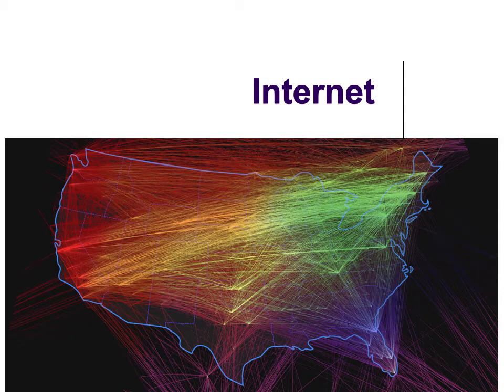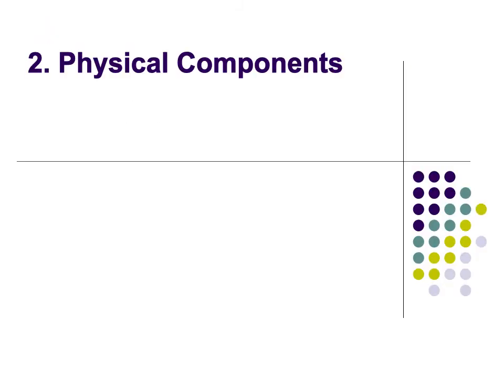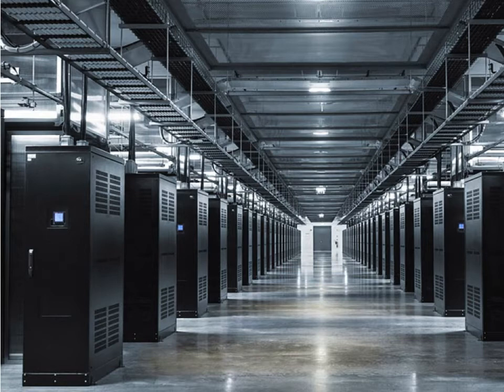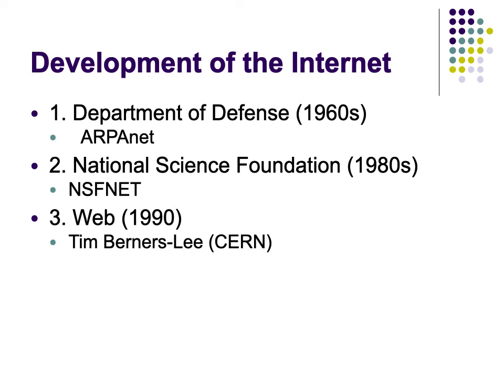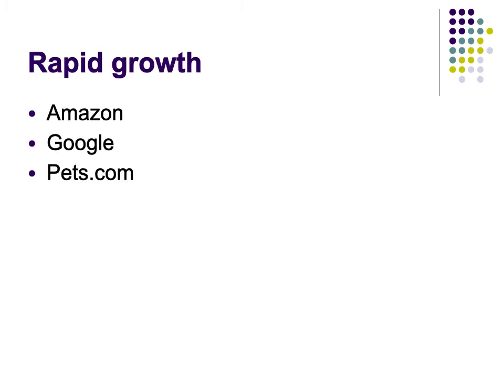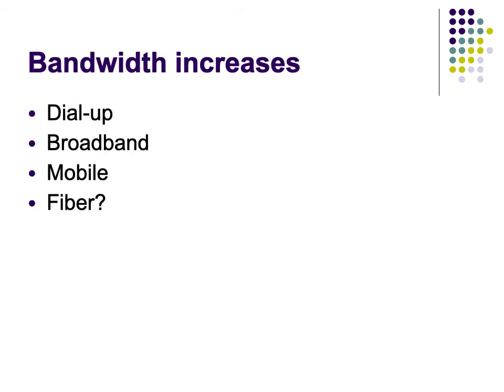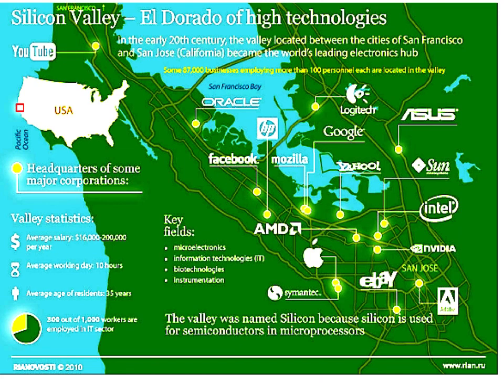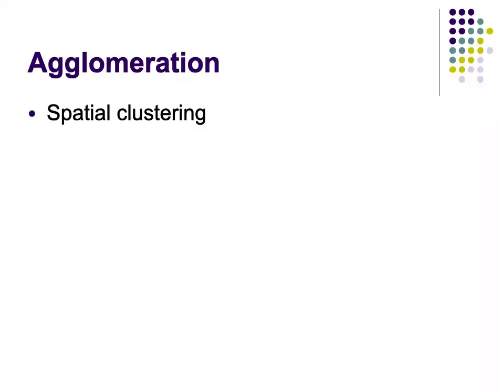Internet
Industrial Organization and Public Policy
Kalamazoo College